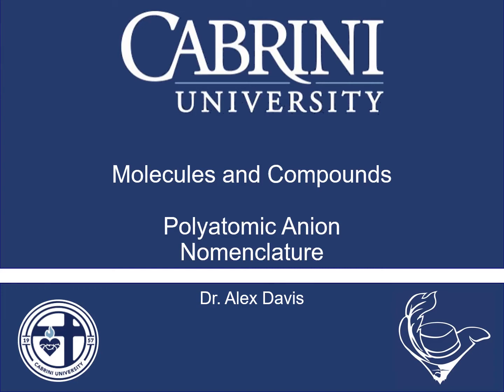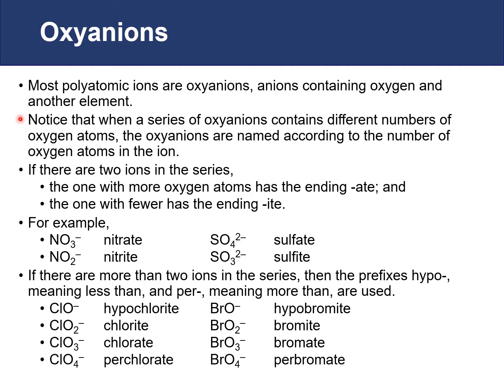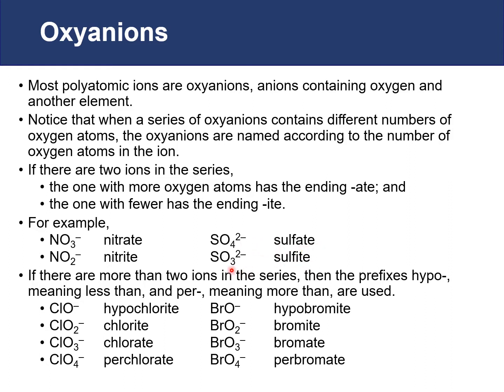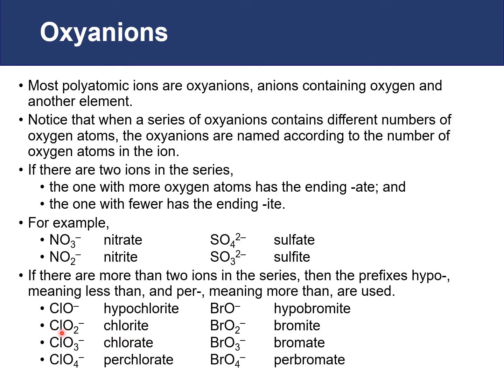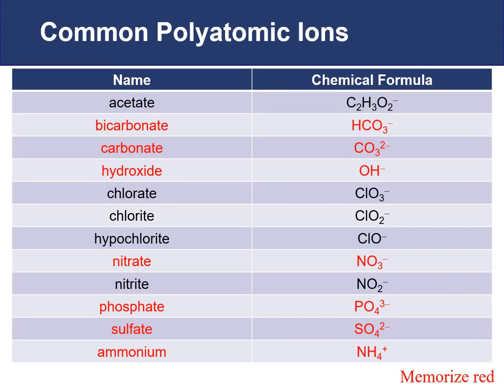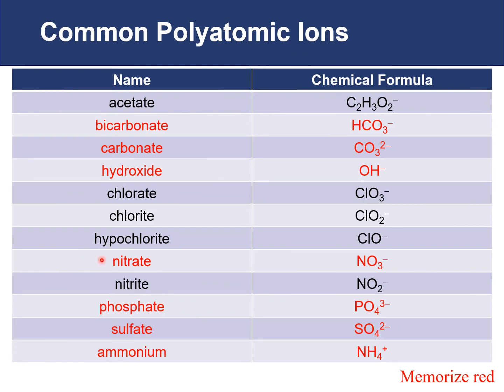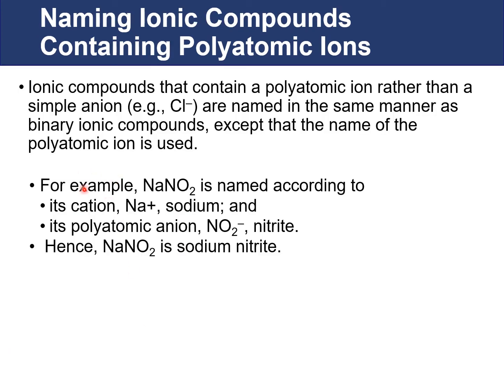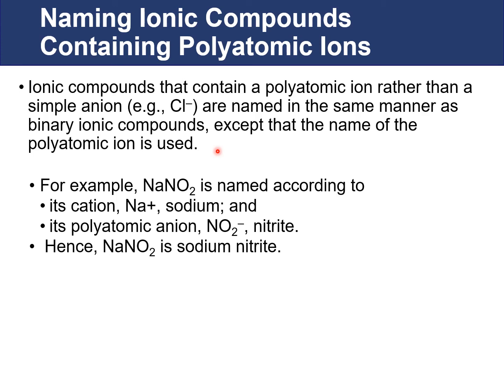Molecules and Compounds 08: Polyatomic Anion Nomenclature